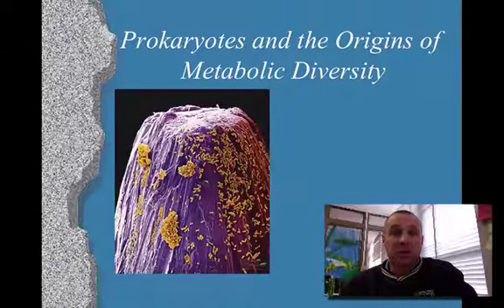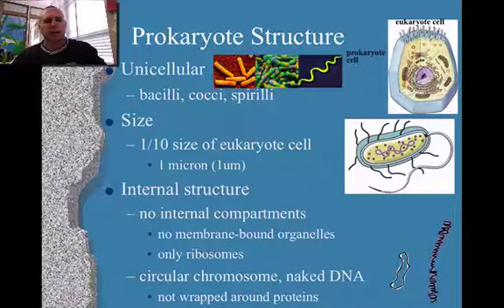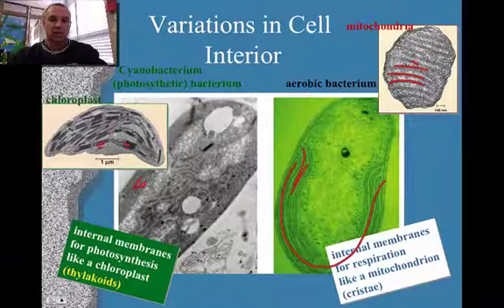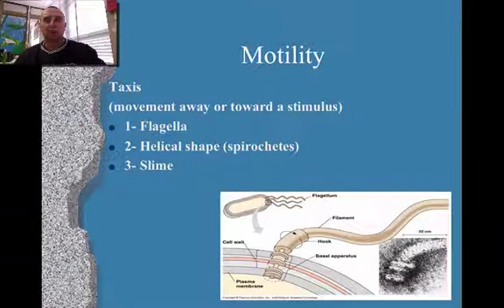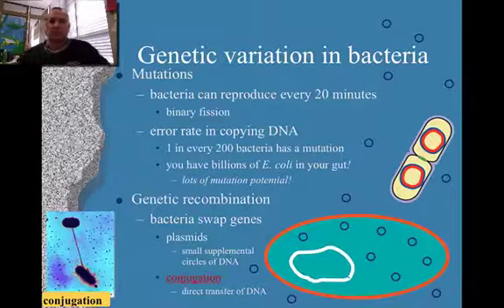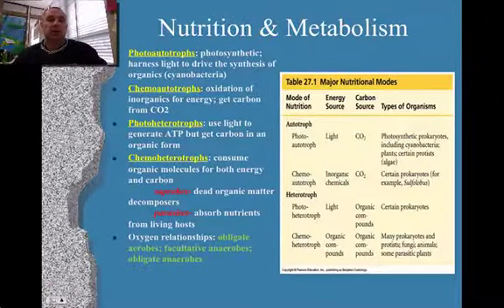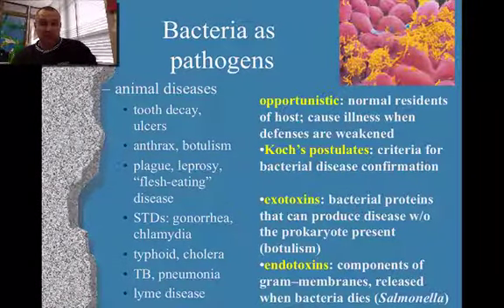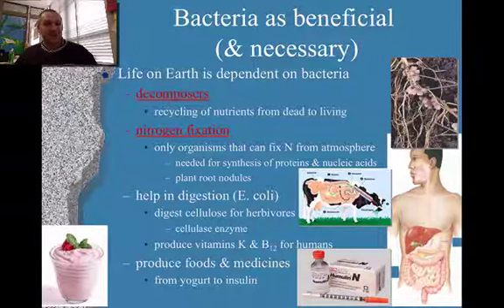Prokaryotes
A brief introduction to prokaryotes.